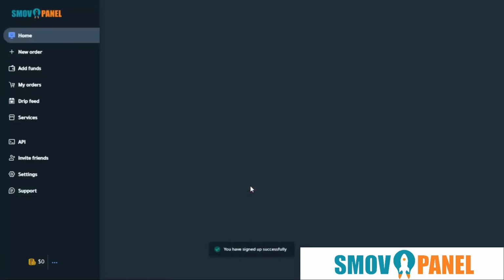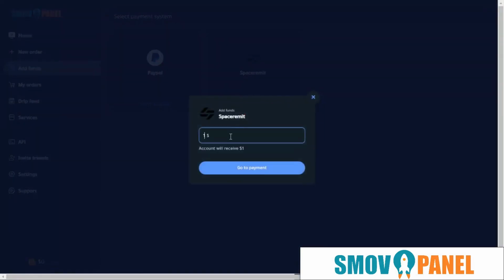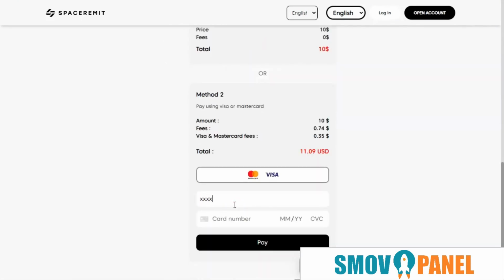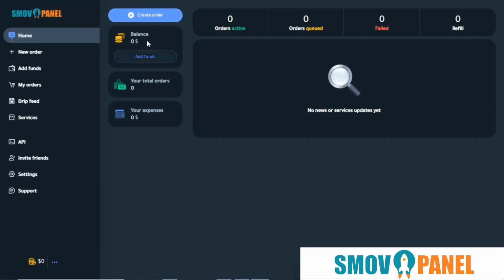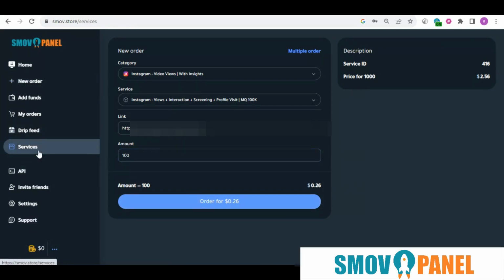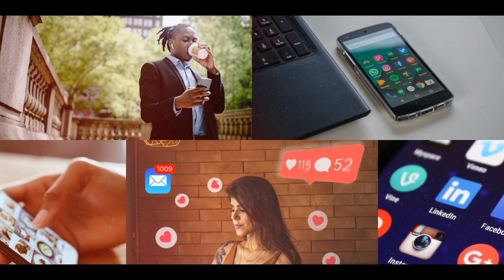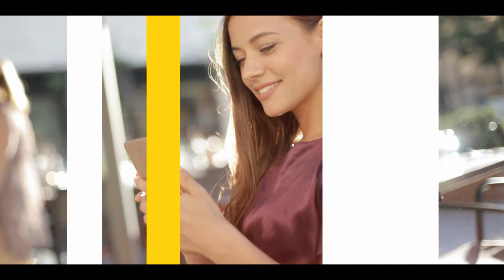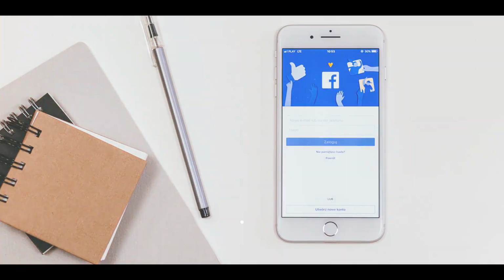How to make money from SMM Panel | Make money from Smov Panel [2024]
𝗪𝗵𝗮𝘁 𝗶𝘀 𝗦𝗠𝗠 𝗣𝗮𝗻𝗲𝗹?

Social Media Marketing equals SMM, Panel represents the dashboard where you can buy stuff, right? Then what is the SMM Panel at the end? Dashboard where you can buy Social Media Marketing services such as Views, Likes, Followers and many many more. Well, in this industry alone, there is a huge money to be made and you should get a piece of that cake too.

Are you looking for a way to make money online? Consider using Smov panel to offer social media marketing services! Smov panel is a powerful platform that allows you to get social media signals like Likes, Views, Comments, Followers and more.

With Smov panel, the possibilities for making money from social media marketing are endless. Start your journey to financial freedom today by leveraging the power of Smov panel!